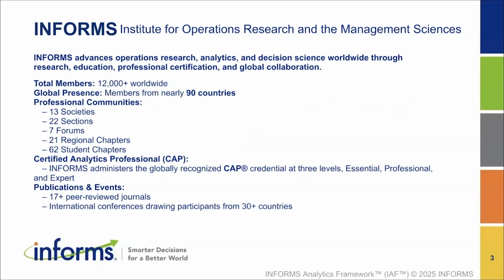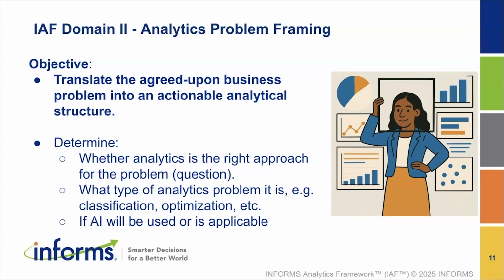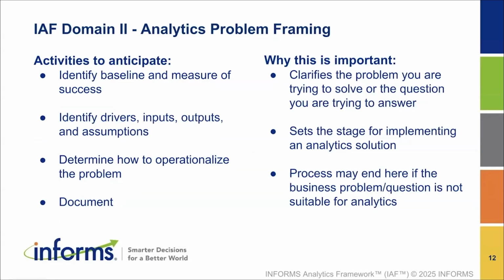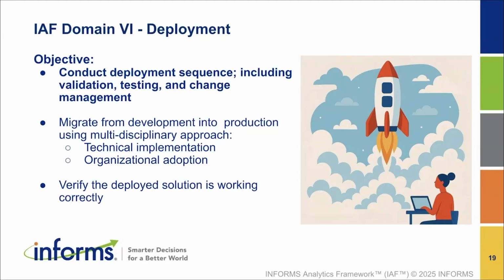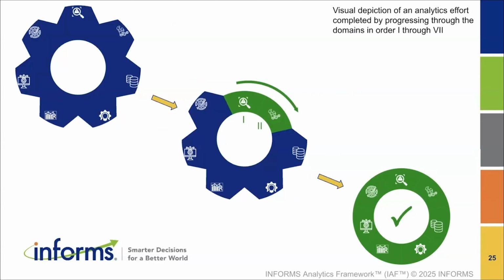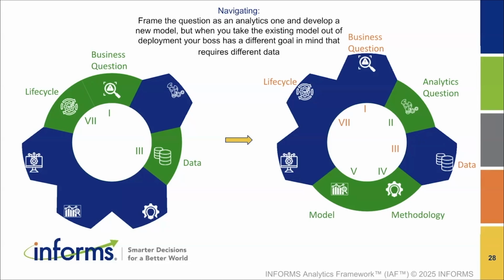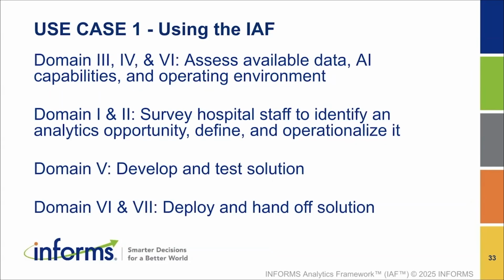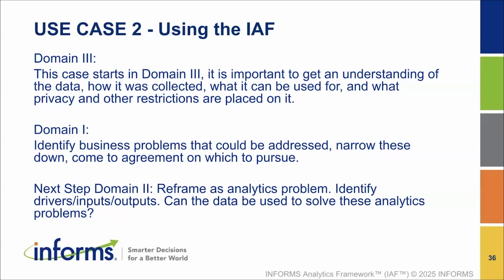INFORMS Analytics Framework - Your Roadmap to Analytics Success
The INFORMS Analytics Framework was created by experienced Certified Analytics Professionals (CAPs) from diverse industries including government, military, consulting, and academia serving as subject matter experts.

00:00 Intro
01:39 Overview of the IAF - What is it and why it matters
05:19 The Domains
05:49 Domain I: Business Problem (Question) Framing
07:37 Domain II: Analytics Problem Framing
11:28 Domain III: Data
14:44 Domain IV: Methodology (Approach) Framing
18:23 Domain V: Analytics/Model Development
21:23 Domain VI: Deployment
25:43 Domain VII: Analytics Solution Lifecycle Management
28:18 Navigating the IAF
32:16 Sample High Level Use Cases
44:03 Conclusions